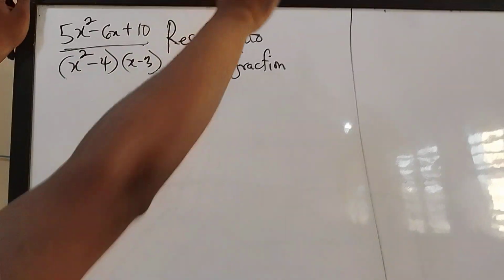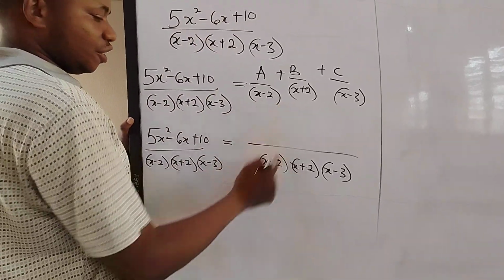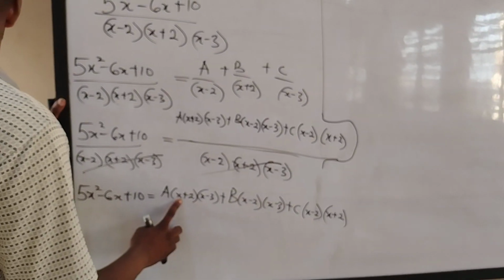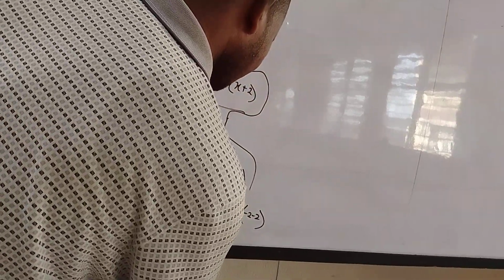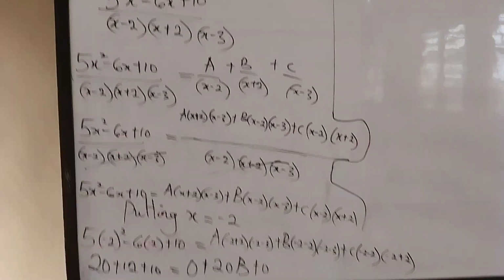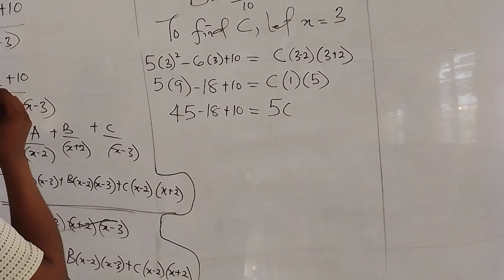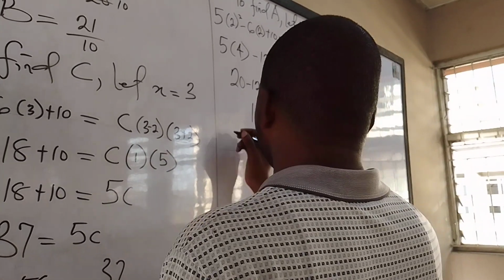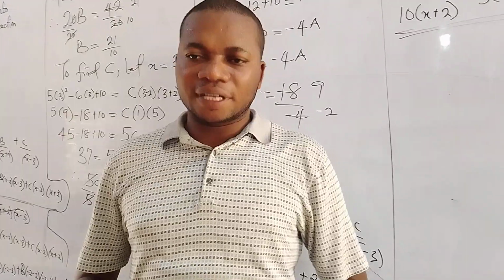Partial Fraction (part 3)